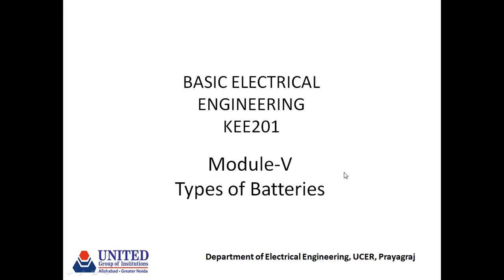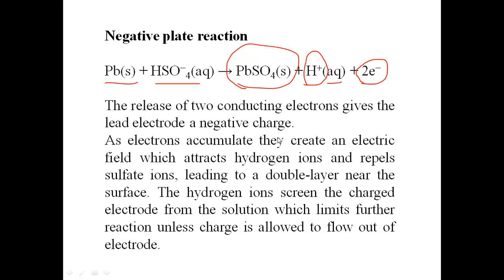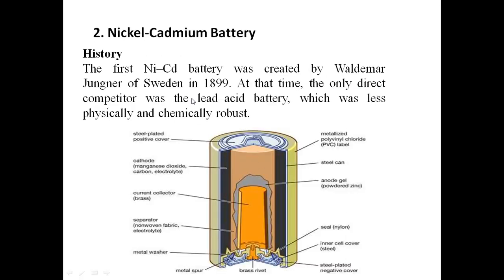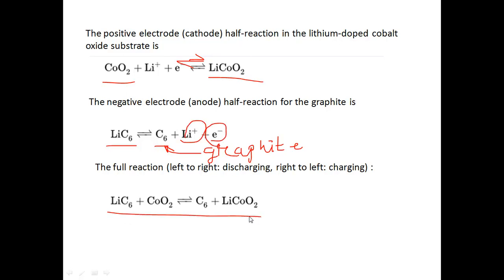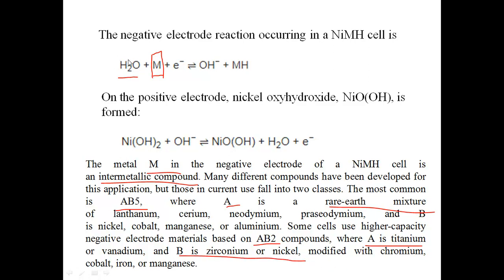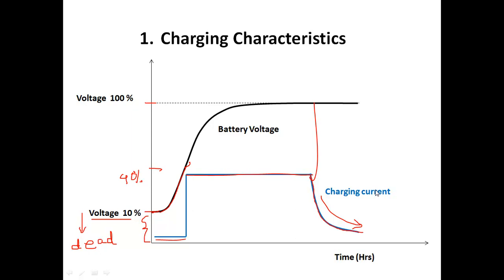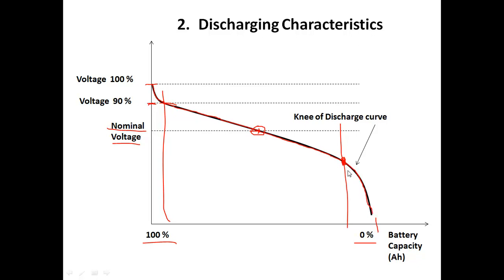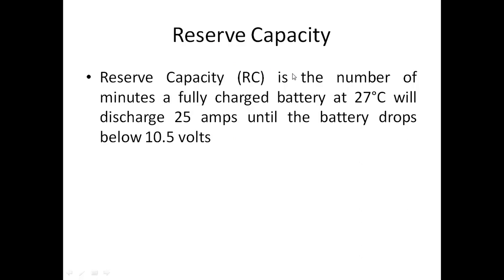Types of batteries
For B.Tech. 1st Year